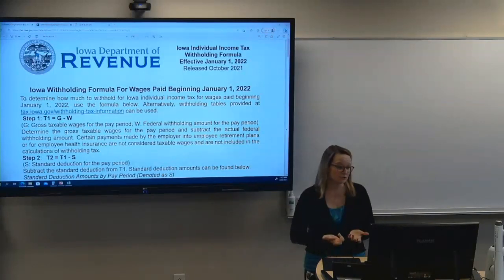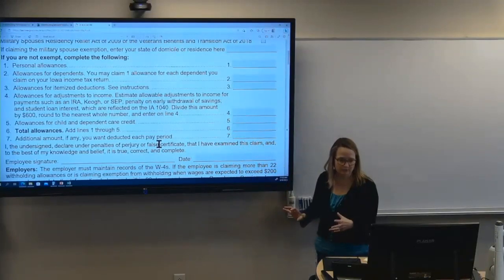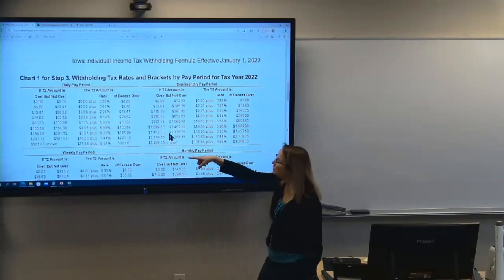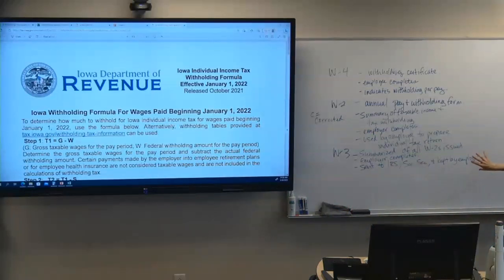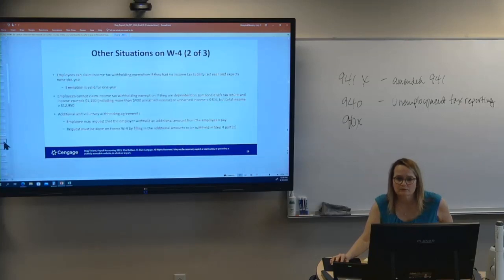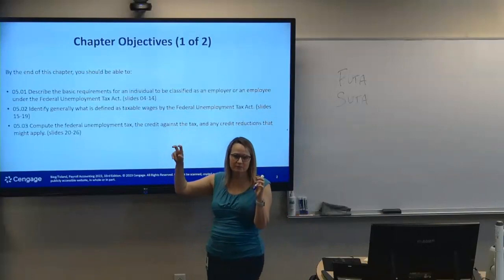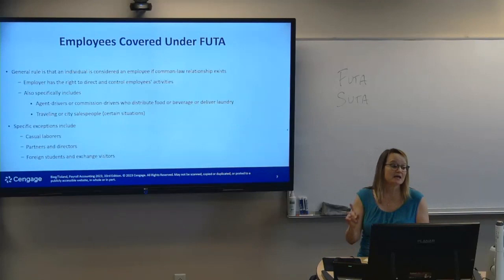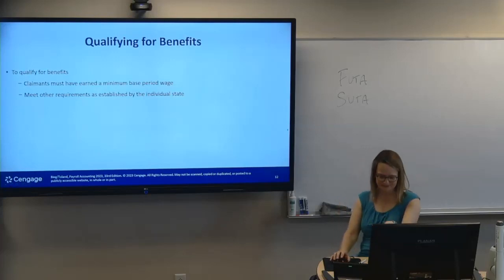Payroll Accounting: Chapter 4, part 5 & (starting at 50:20) Chapter 5, part 1